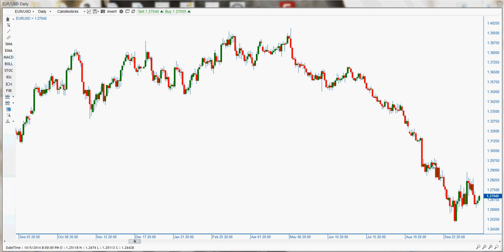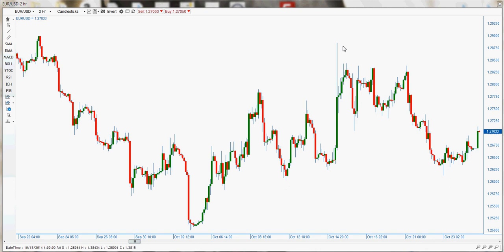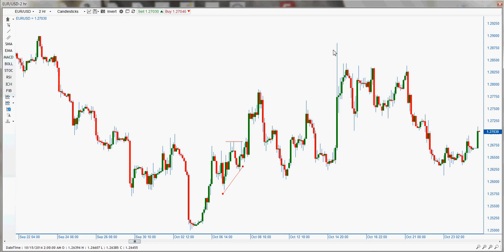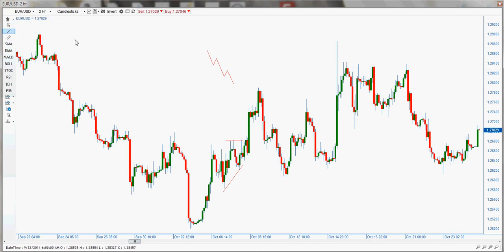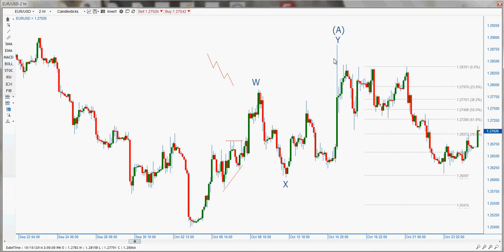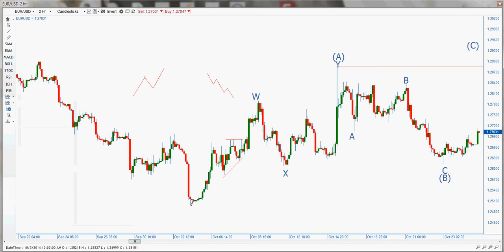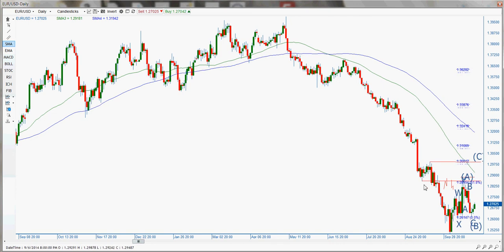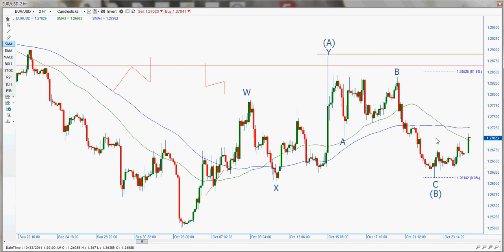My Trading Thought Process with EURUSD Analysis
A quick "Thinking Out Loud" session.